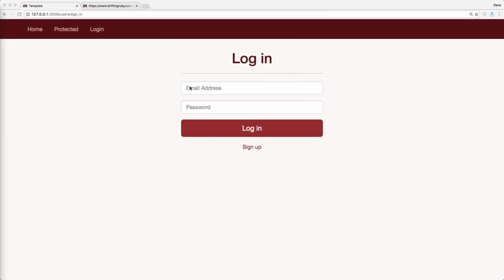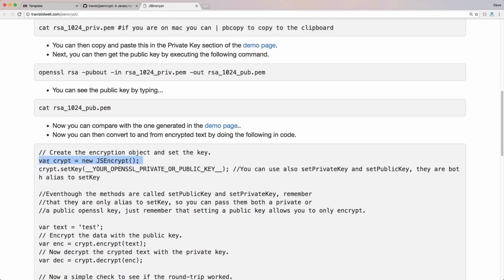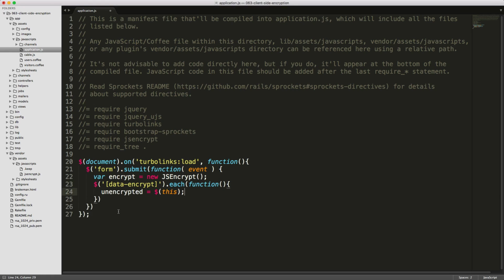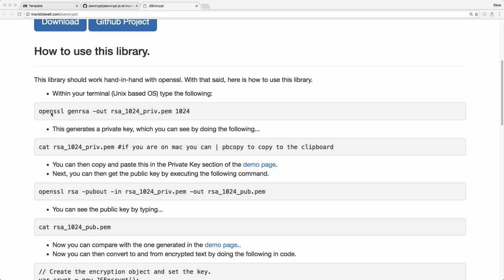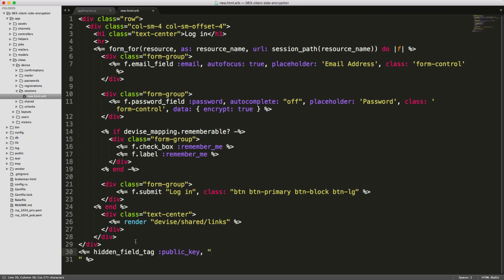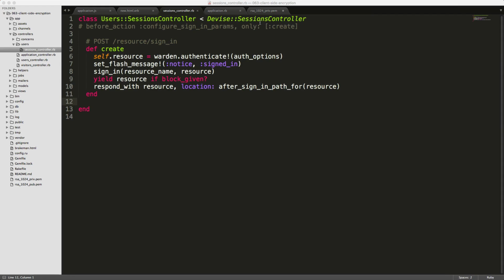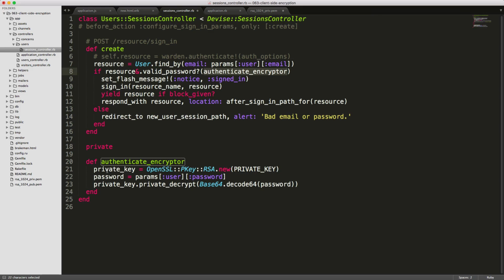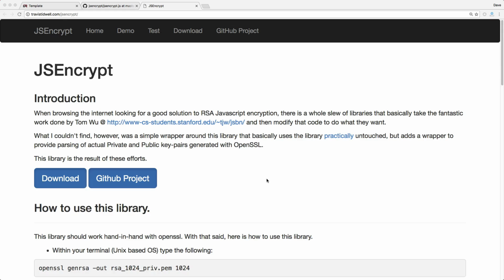Episode #063 - Client Side Encryption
Add an extra level of security to your application with client side encryption. Even over an SSL connection, there are attacks which could expose your users' sensitive information. Using JSEncrypt, learn how to encrypt on the client side and decrypt on the server side.